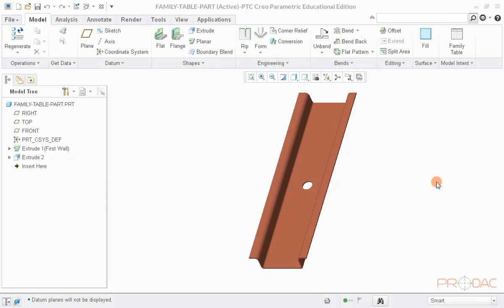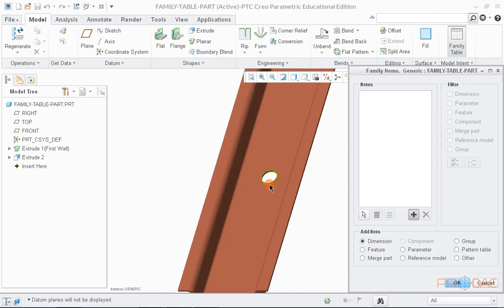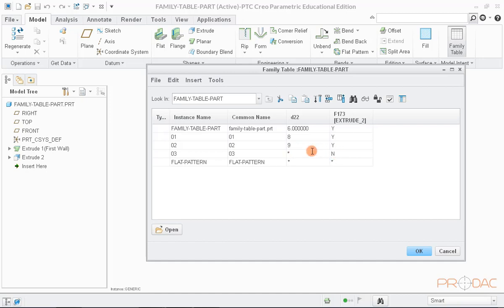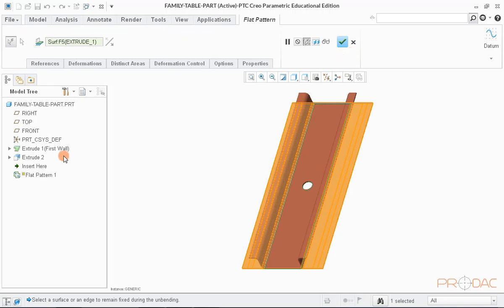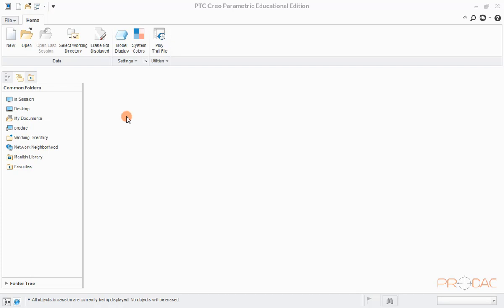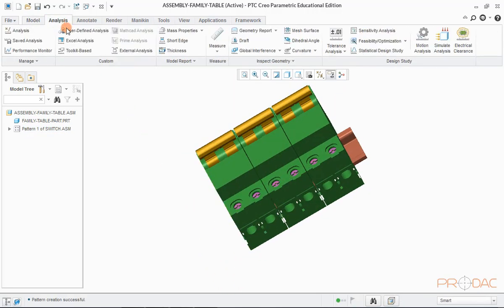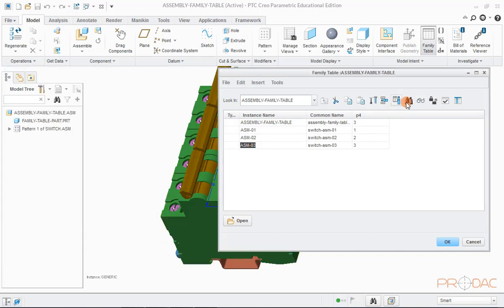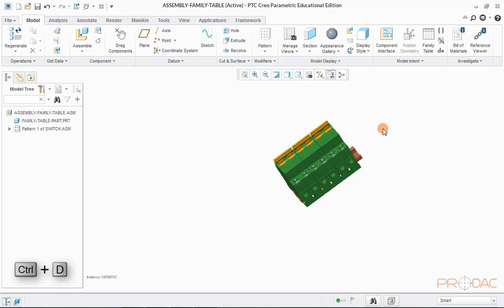Family Table in Creo - Learn Step by Step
This Creo Parametric tutorial video shows you how to create Family Table in Creo Parametric to define variations of parts with different dimensions, parameters, and features. Family Tables are great ways of quickly and easily generating lots of instances of different related components which are similar looking but vary in dimensions and sizes.